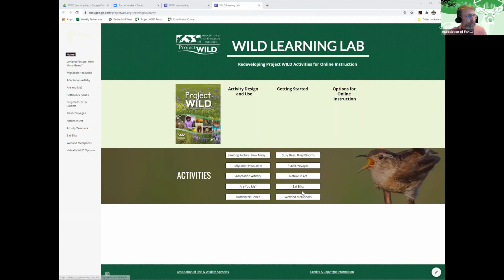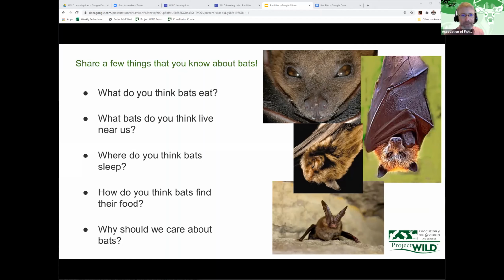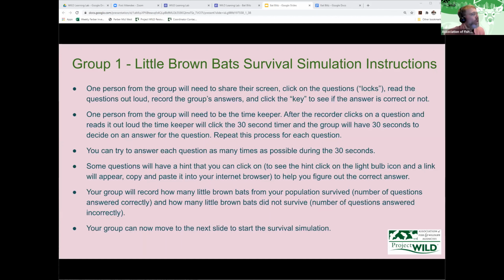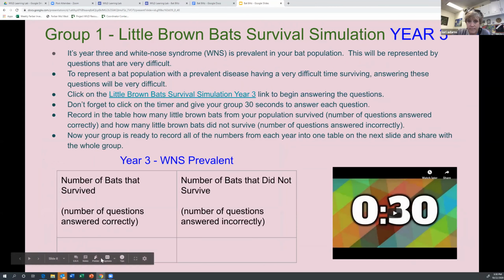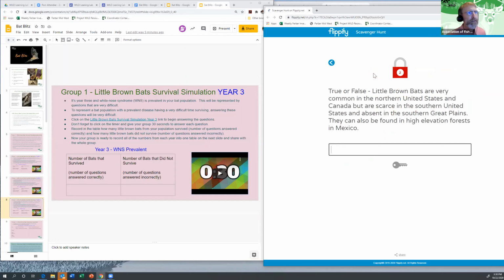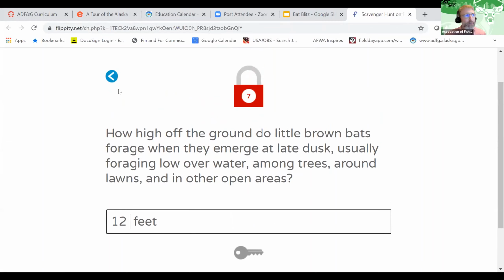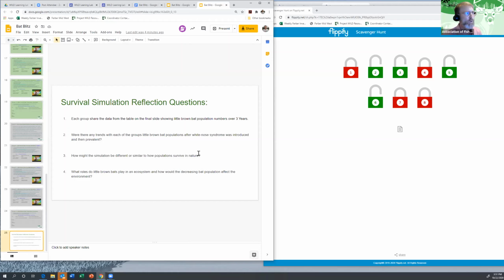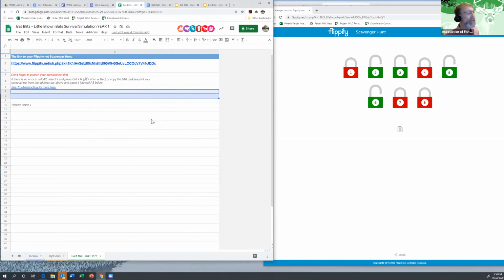Bat Blitz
Through an online quiz, simulate bat survival to learn about roles bats play in ecosystems, threats to bats, and actions we can take to help bats